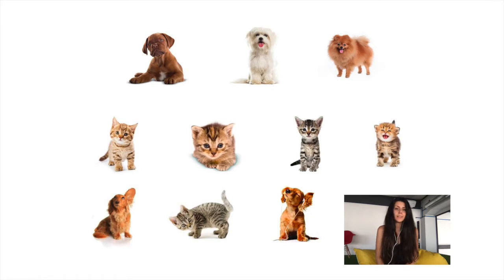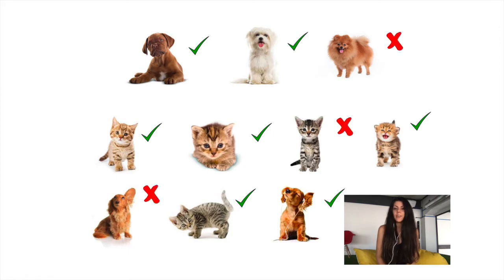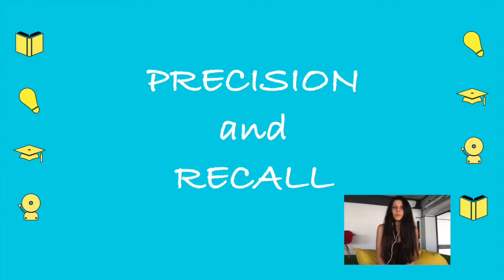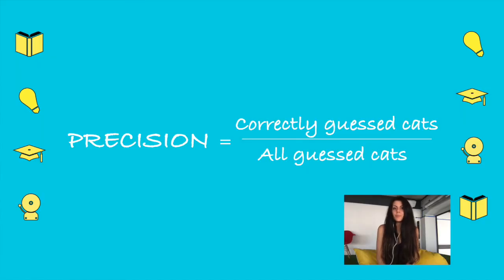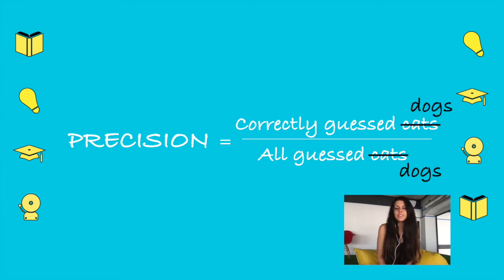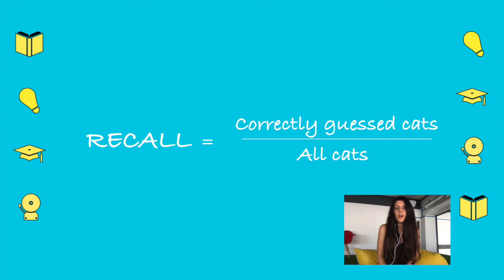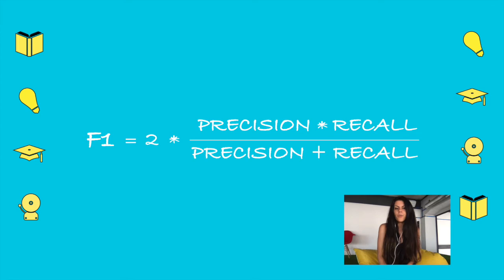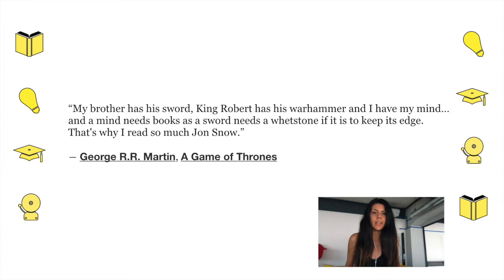Precision and recall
In this video, we discuss how we can evaluate machine learning algorithms with metrics like precision, recall, and F1.